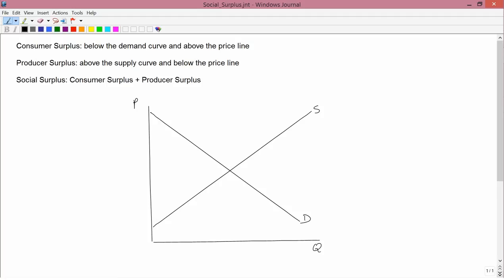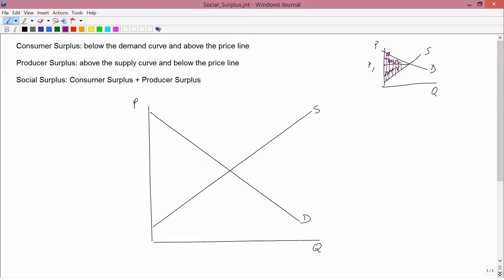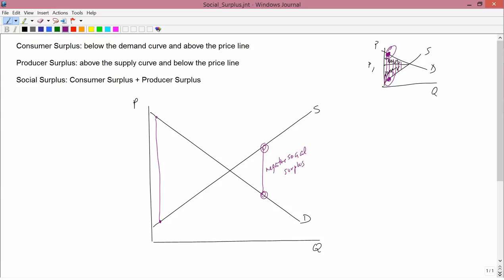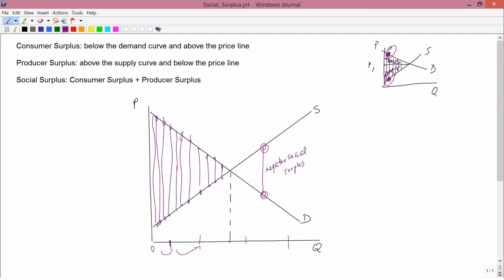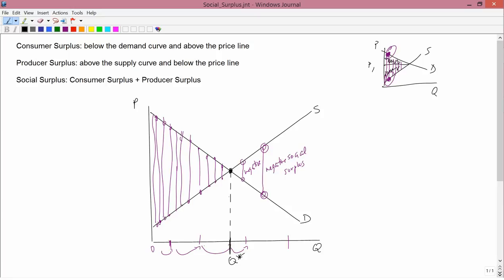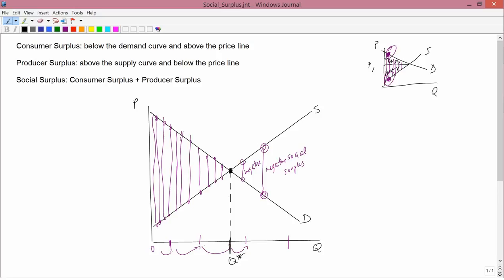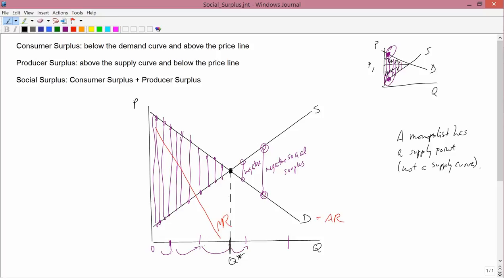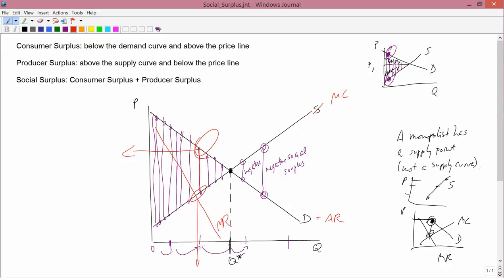Intermediate Microeconomics: Social Surplus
Introduction to Social Surplus.